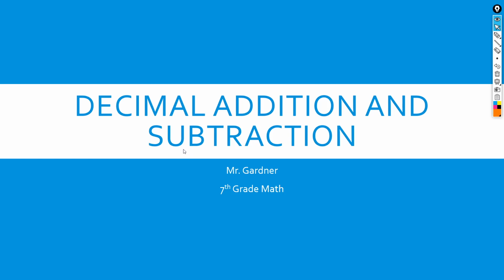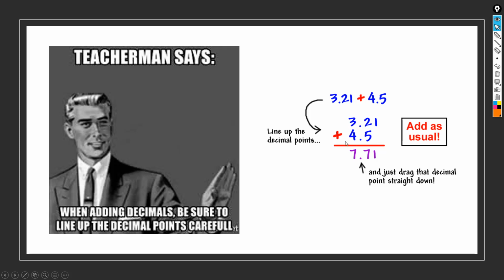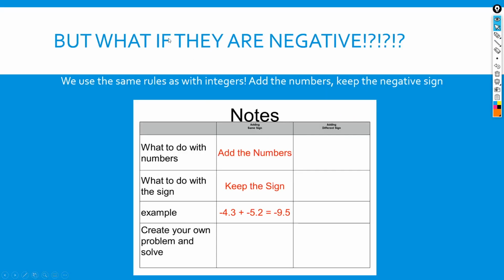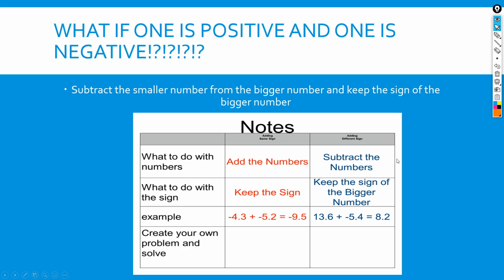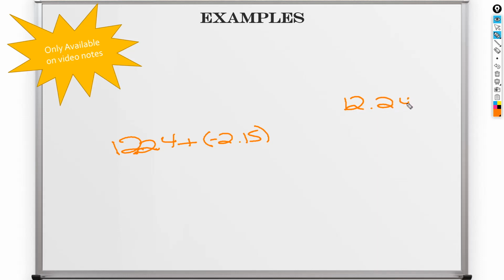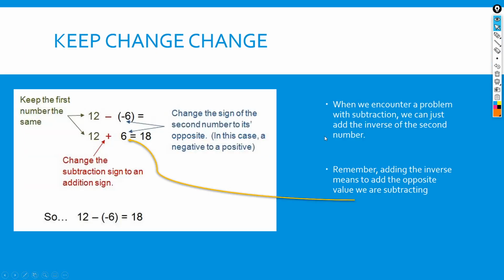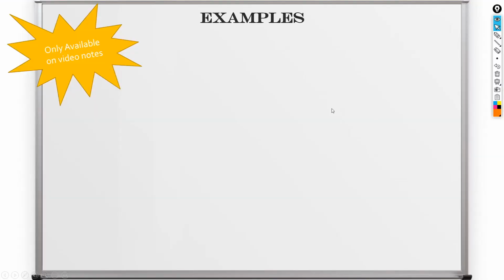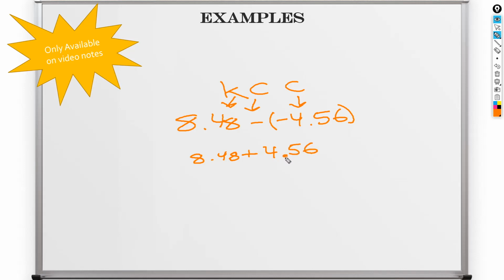Add and subtract decimal +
This video gives a quick lesson on adding and subtracting decimals when they are positive and negative